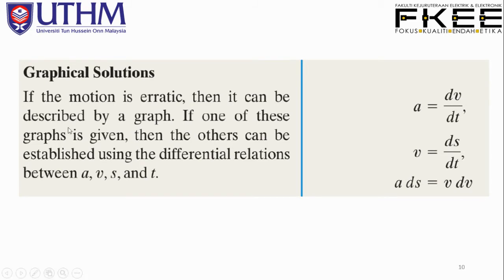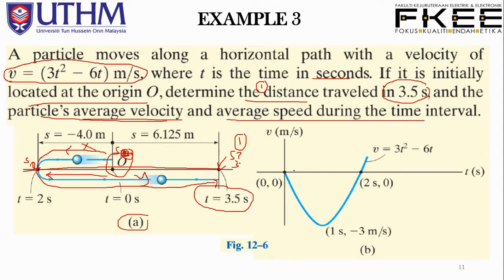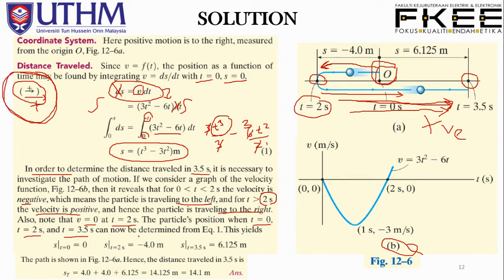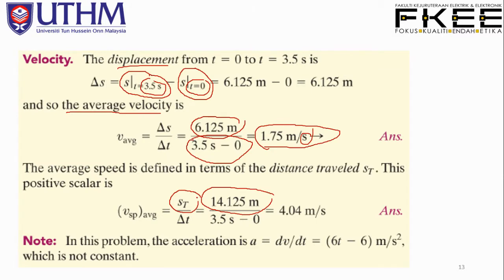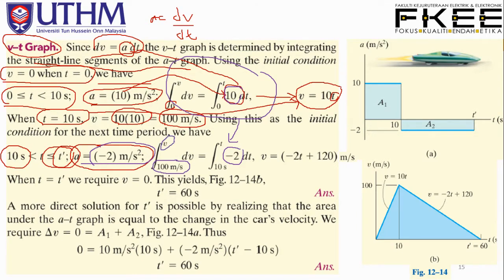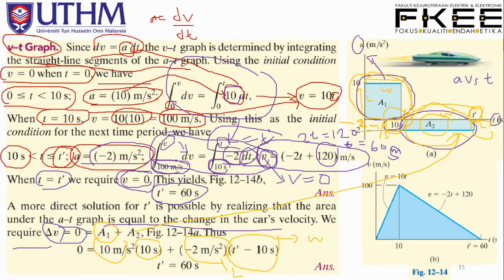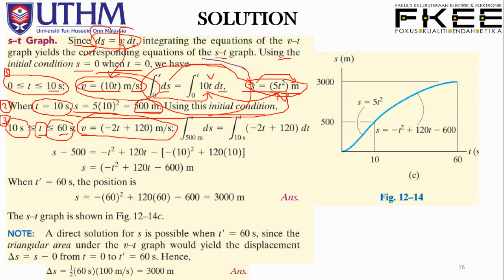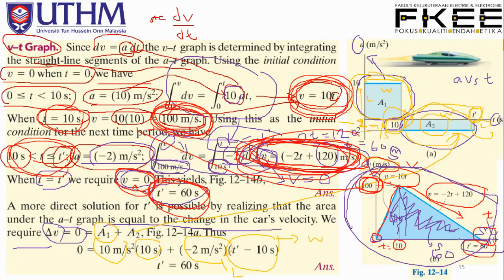Mechanical Sciences : Topic 2 - Dynamics (Part 2/3)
This video discusses about Topic 2 of Mechanical Sciences ( Dynamics Part, 2/3).

1. Understand and use basic terms for the description of the motion of particles, vector functions and the fundamental laws of Newtonian mechanics.
2. Solve mechanics problems in one dimension that involve one or more of the forces of gravity, friction and air resistance
3. Understand the concept of terminal speed, and use it in solving mechanics problems in one dimension.
4. Apply Newton’s second law in vector form to problems in more than one dimension.
5. Solve problems relating to the motion of a projectile in the absence of air resistance.